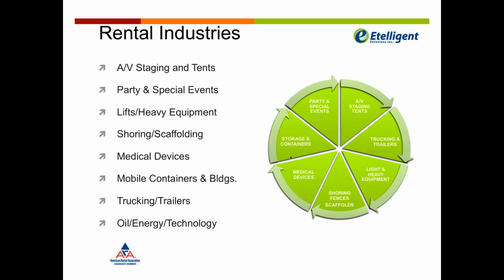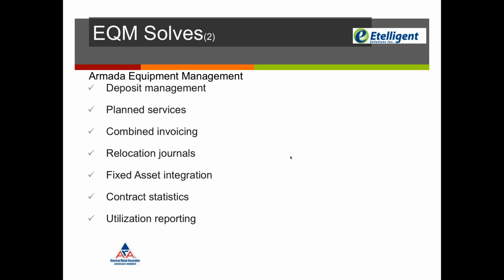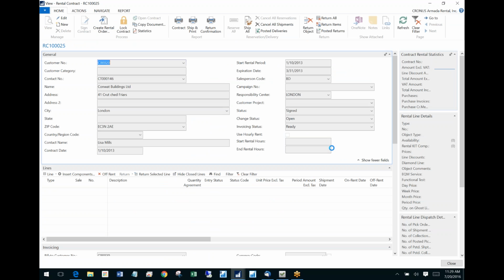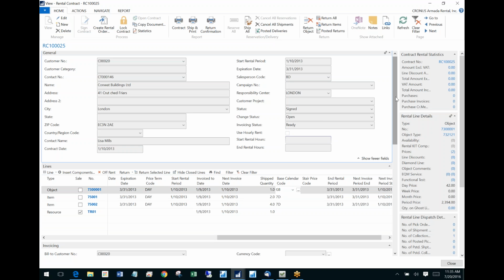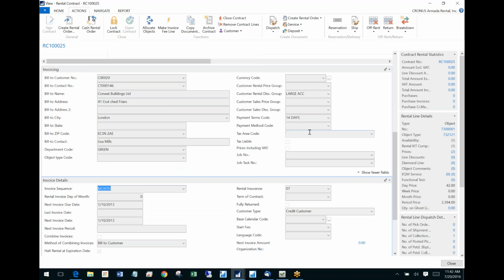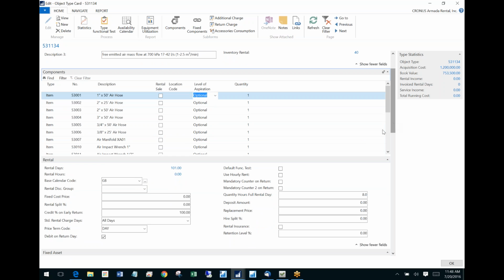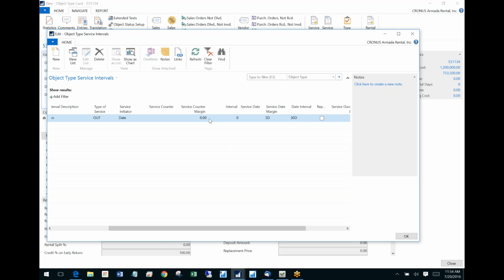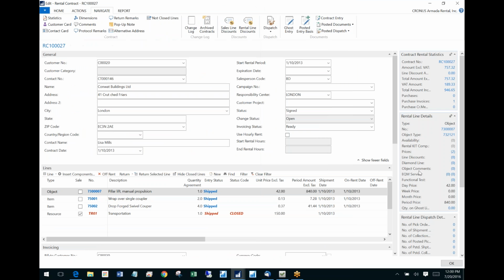2016 07 20 09 46 EQM Armada Webinar